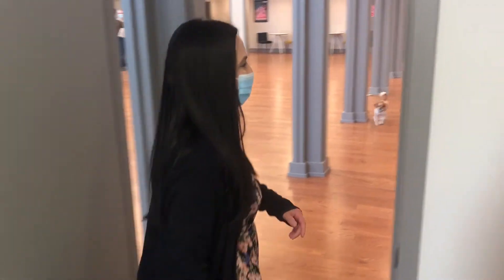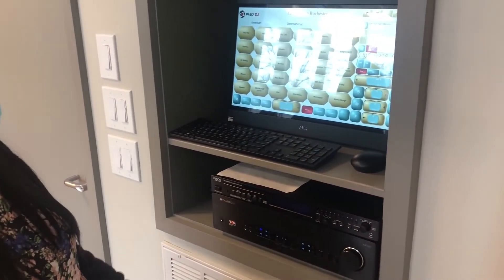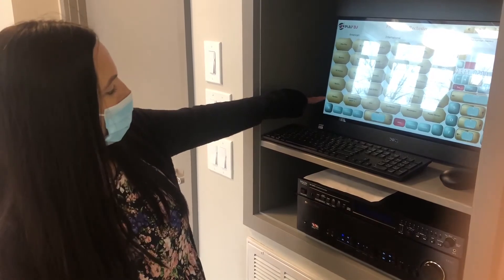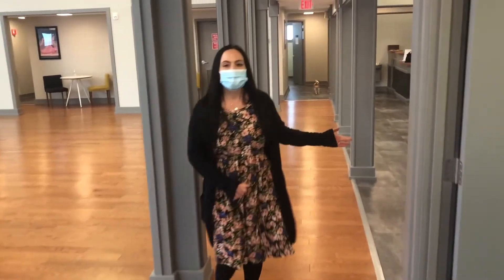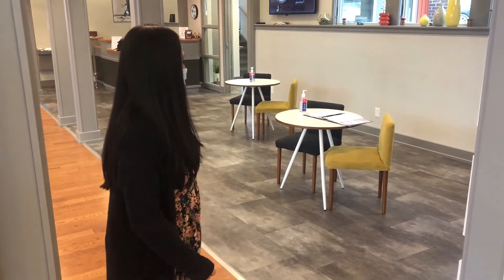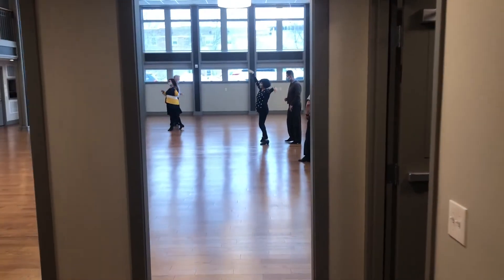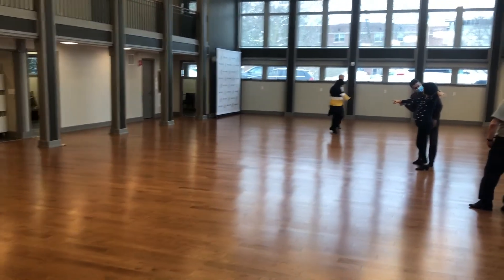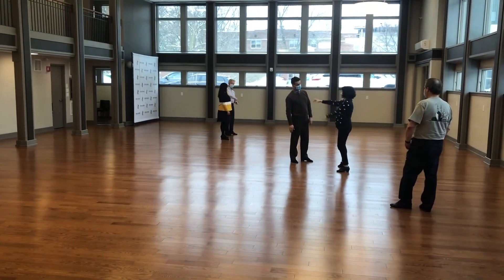Brighton Chamber Member Fred Astaire Dance Studio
At Fred Astaire Dance Studios, you’ll be on your way to confident dancing by the end of your very first lesson!

Learn Faster, Achieve
More… Have More FUN!
Our private lessons, group lessons, and practice parties have all been proven to teach you the most amount of information in the smallest time frame possible, all the while prioritizing fun and retention.

2030 Monroe Avenue | Rochester, NY 14618, USA